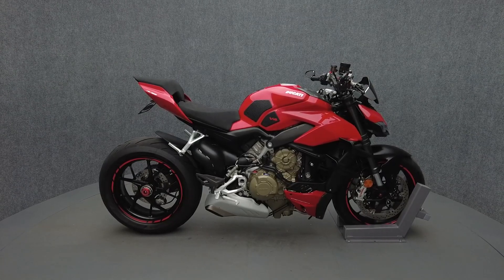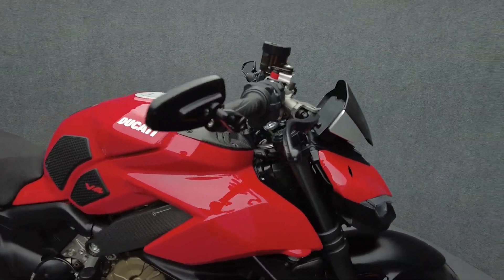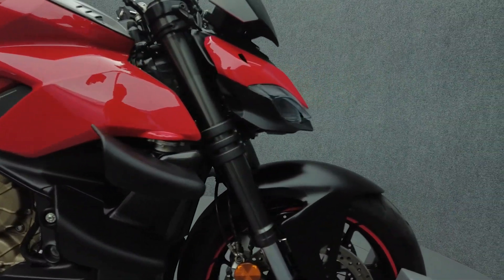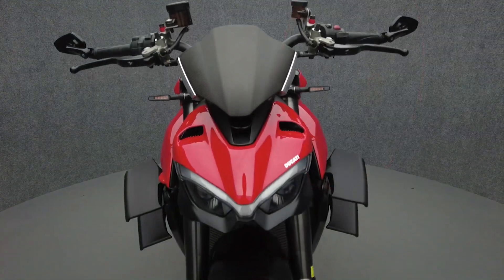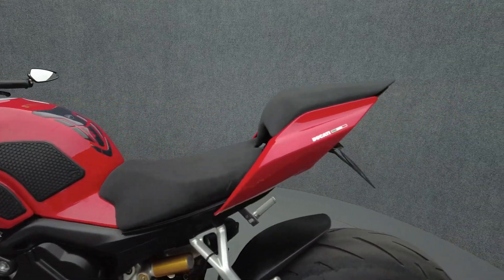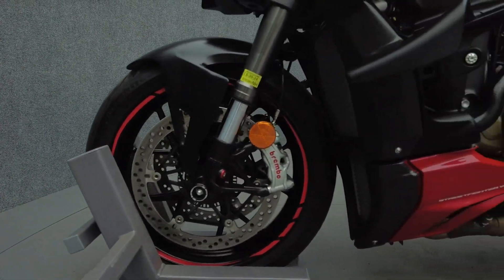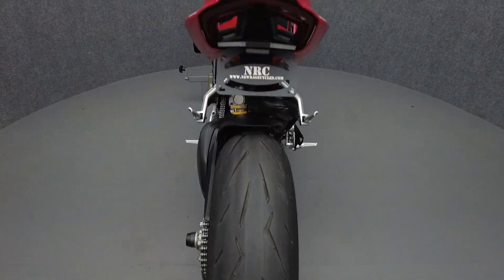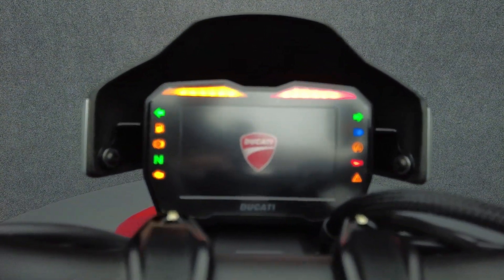2021 DUCATI STREETFIGHTER V4 W/ABS - National Powersports Distributors